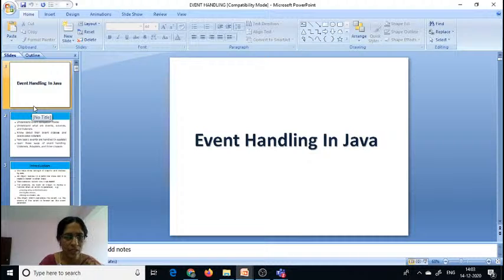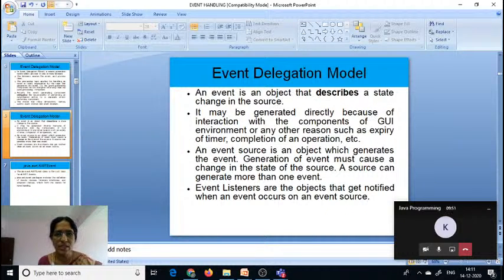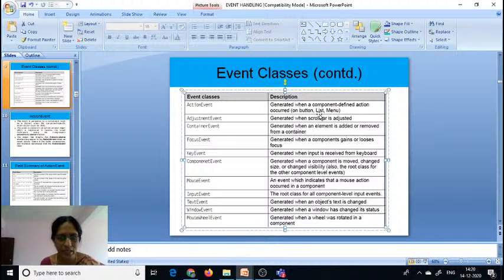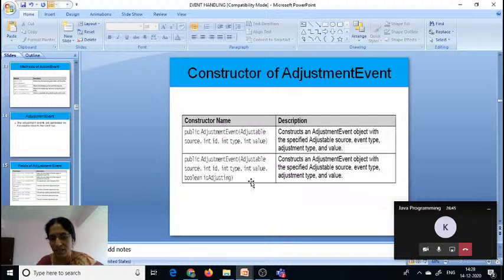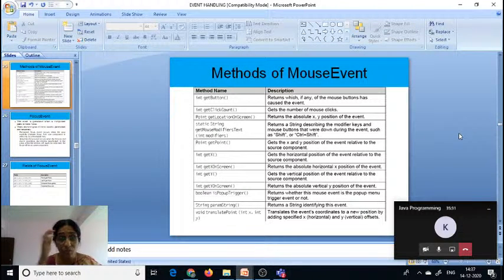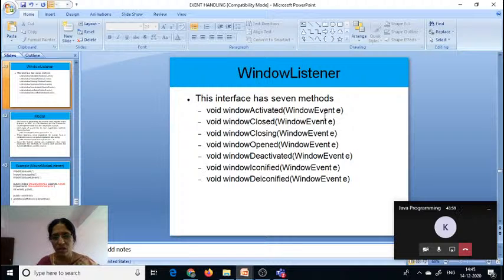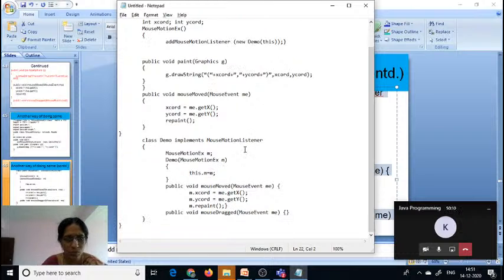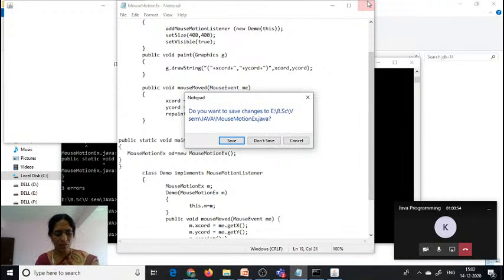EVENT HANDLING(JAVA PROGRAMMING)